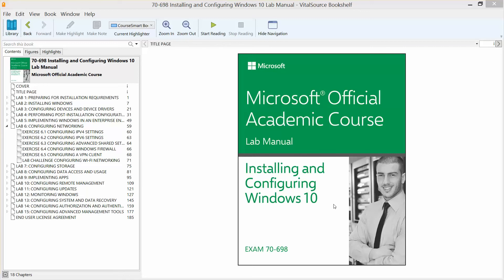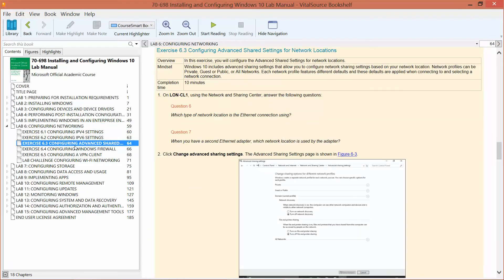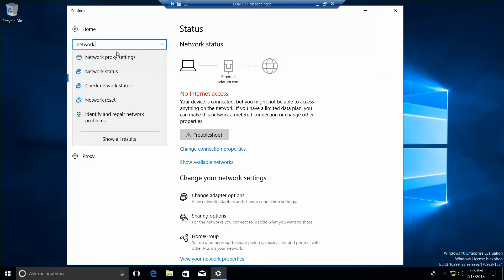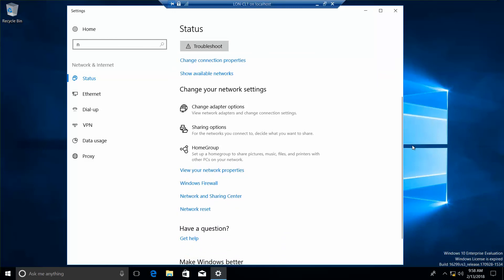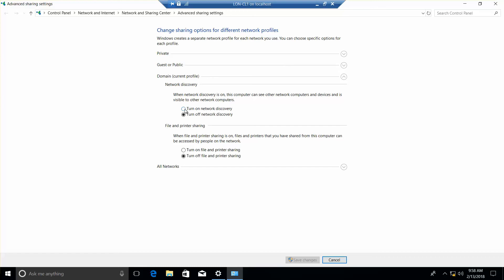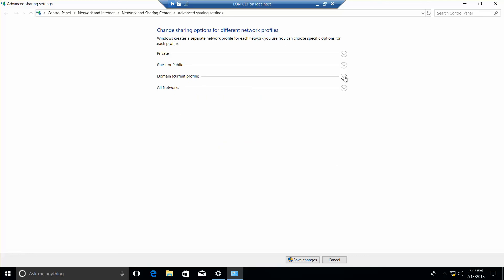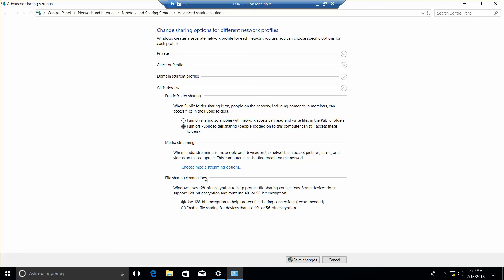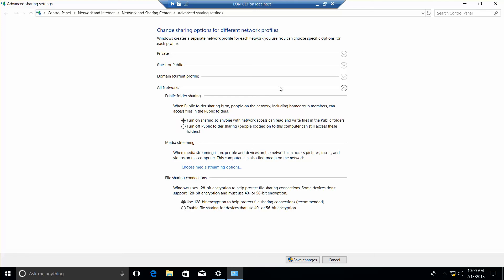70 698 Installing and Configuring Windows 10 Exercise 6 3 Configuring Advanced Shared Settings for N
Microsoft Official Academic Course, MOAC, Lab Manual, Installing and Configuring Windows 10, Exam 70-698, Lab 6, Configuring Networking, Keiser University, KU, CTS1156, Server 2012 R2, Windows 10 Enterprise, Hyper-V